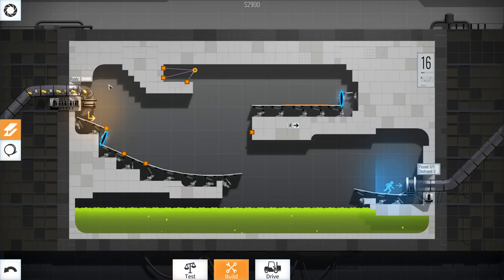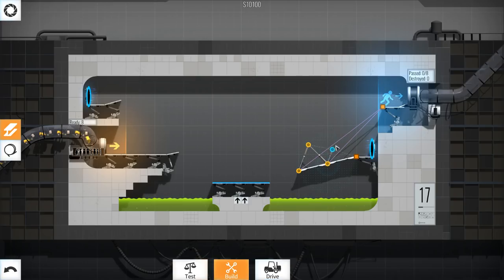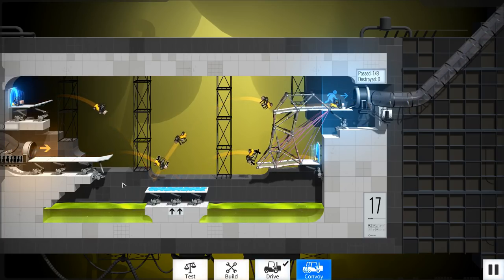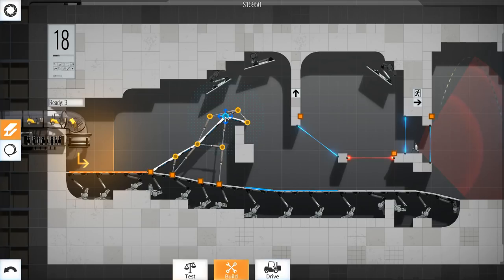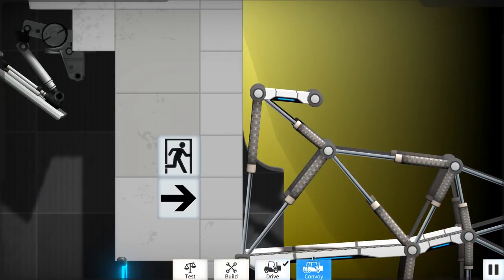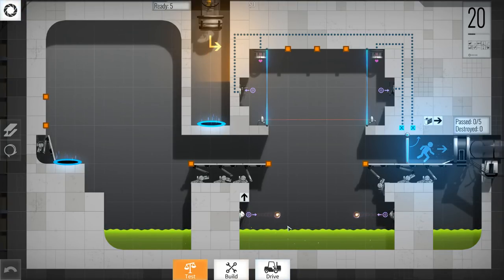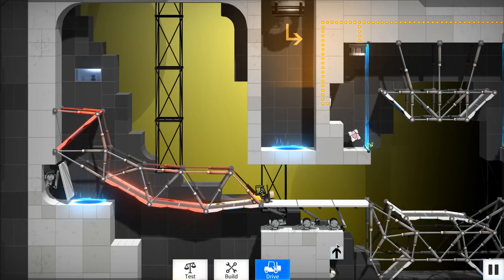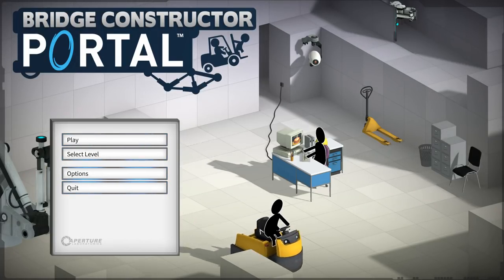Great Balls of Destruction & Wobbly Bridges - Bridge Constructor Portal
Welcome back to Bridge Constructor Portal! Today we're continuing on the campaign and we get some new game mechanics.

Enter the Aperture Science Enrichment Center and experience Bridge Constructor Portal – the unique merging of the classic Portal and Bridge Constructor games.
As a new employee in the Aperture Science test lab, it's your job to build bridges, ramps, slides, and other constructions in 60 test chambers and get the Bendies safely across the finish line in their vehicles.
Make use of the many Portal gadgets, like portals, propulsion gel, repulsion gel, aerial faith plates, cubes, and more to bypass the sentry turrets, acid pools and laser barriers, solve switch puzzles, and make it through the test chambers unscathed.
Let Ellen McLain, the original voice of GLaDOS, guide you through the tutorial, and learn all the tips and tricks that make a true Aperture Science employee.
The bridge is a lie!